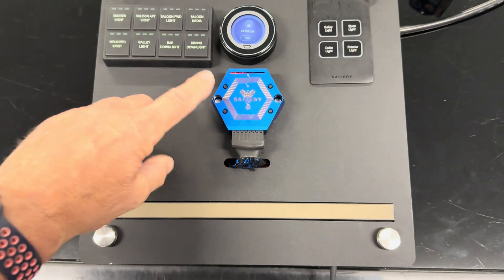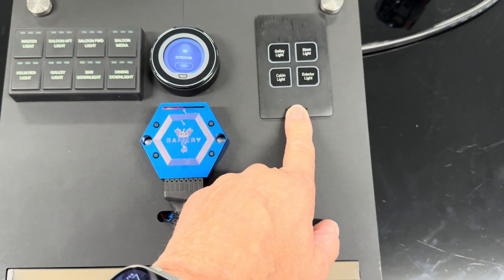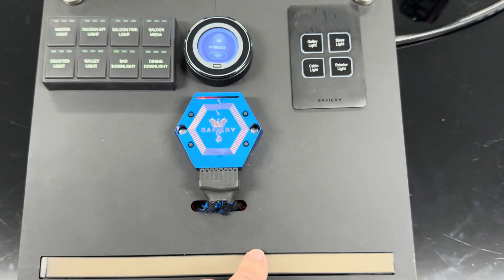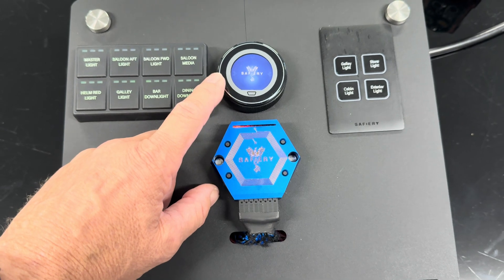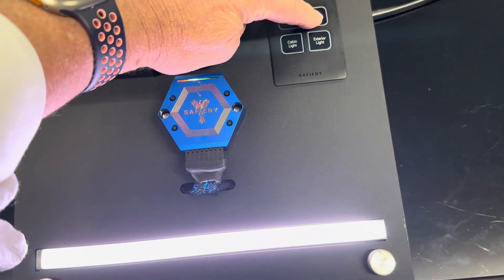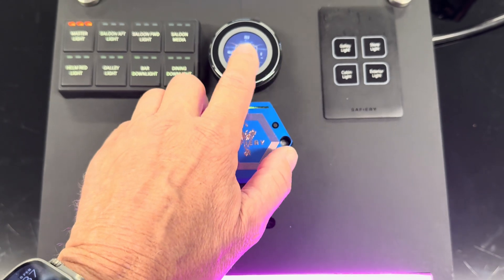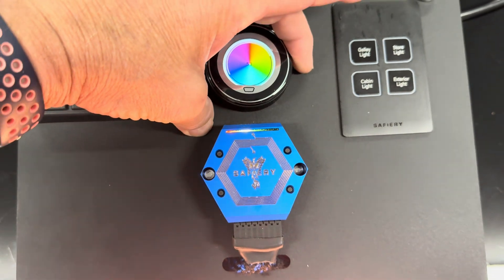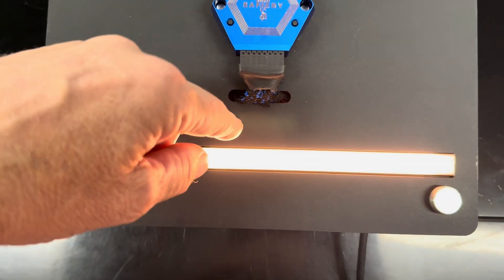Demonstrating Safiery’s new STAR-light Product. At the Adelaide Caravan Camping Show from Feb 14th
STAR-light Controls up to 10 Switched & Dimmable 12V LED’s. Its is only 60mm across and 25mm deep with a 12 pin plug. Each circuit is designed for 8A with 20A Positive and 20A negative maximum per module.
Multiple Remote Switches Control with both CAN wired and BLE Wireless.
Unlike units that use wired OR wireless, STAR-light utilizes both types of communication. Both can operate simultaneously giving wired control with parallel wireless for up to 6 multiple switches per LED channel. This reduces the complexity and cost of wiring multiple switch points for customer convenience.
Unbeatable Lighting Polarity Choices with Segmented Control.
STAR-light implements 6 LED switching and dimming channels that operate negatively controlled LED lights. The 4 positively switched channels can be a fridge or water pump. You can have a single RGBW with user selectable colour. This delivers affordable digital switching using a wide range of lighting choices on either polarity.
Advanced Flexible Switching and Dimming Modes.
A single remote button can be easily configured to switch 2 circuits. Single press and dim for one, double press to switch to a second colour or even RGBW and dim. Two outputs from one switch. STAR-light dim LED’s from 40W max all the way down to 10%. This gives softer evening lighting to suit suit ambient needs, making your life easier and more convenient. For larger LED’s to 400W choose our STAR-control module.
Hassle-Free Setup.
Forget about the cumbersome setup processes that require laptops or smartphones. With our STAR-light Module, all you need are the push buttons on the unit itself. You can connect up to 6 remote operated switch buttons, either CAN-connected or via Bluetooth, offering you versatile two-way to six-way switching options. Multiple wired and wireless switch buttons can be easily paired in any combination.